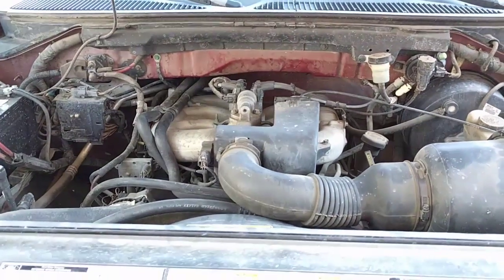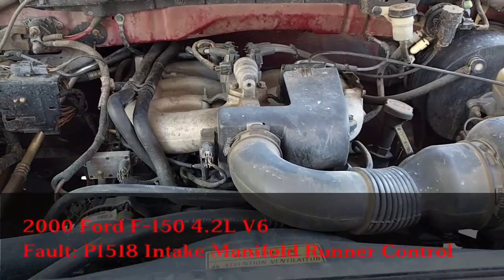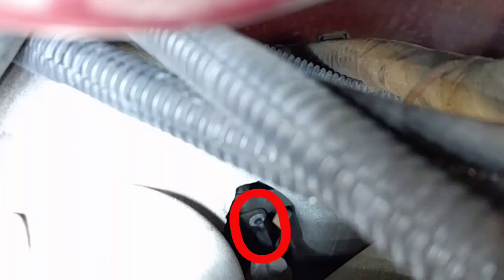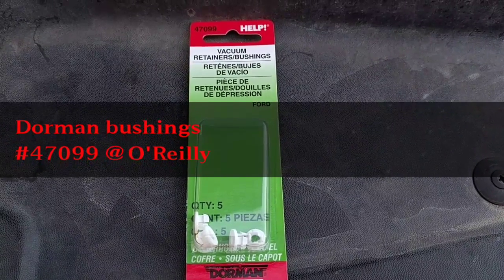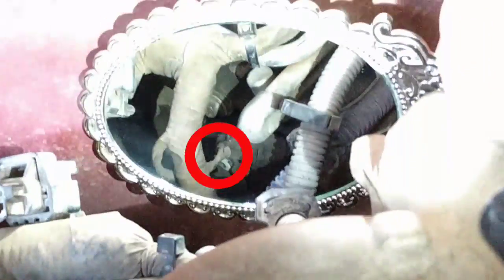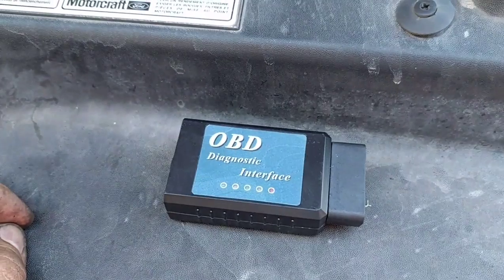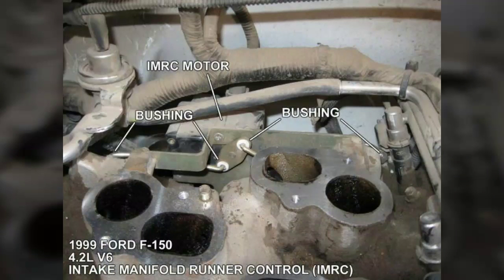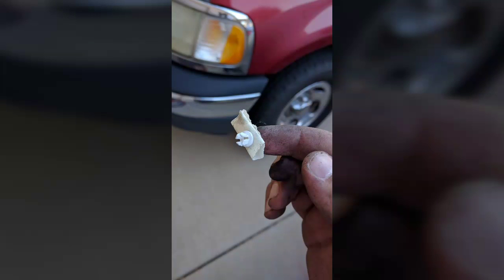2000 F-150 4.2L V6 - Fault Code: P1518 IMRC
2000 Ford F-150 4.2L V6 Fault Code P1518 IMRC
Intake Manifold Runner Control Stuck Open

In this video I go over the signs and symptoms of the fault code P1518.

I show you where to locate the faulty parts, provide replacement information. And include tips and tricks to make the process go smoother for you. This is the quickest, easiest way to do the job.

Bluetooth OBD II Reader

UPDATE - The check engine light stayed off and performance returned to normal.